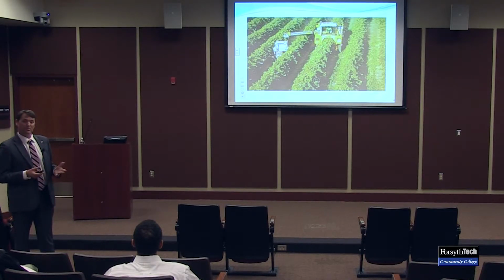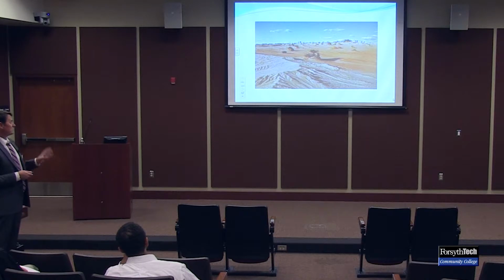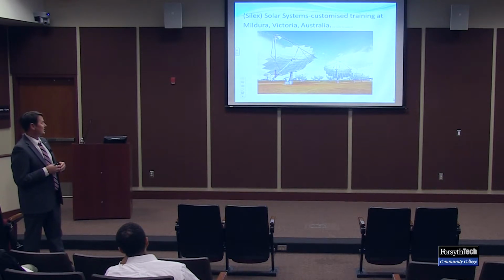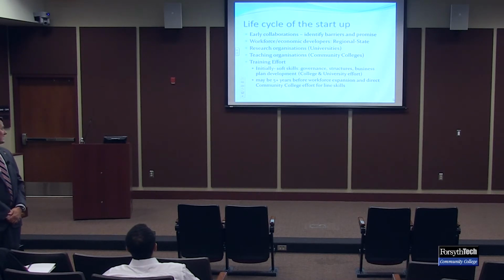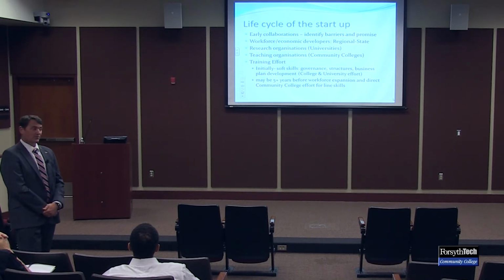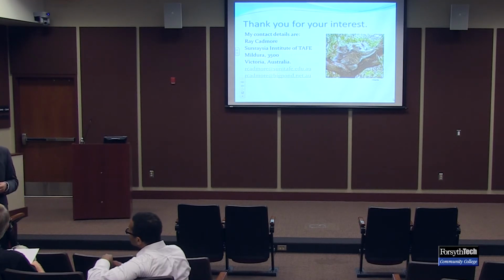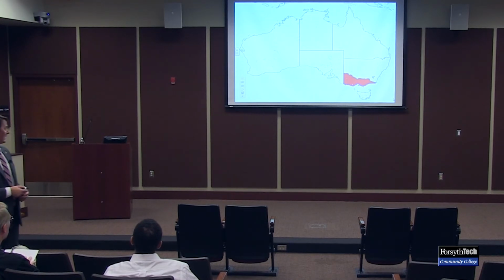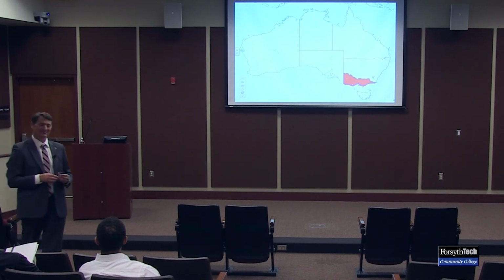“Integration of Emerging Technology into Community College Curriculum: An Overview and Background”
Our September, 2014 SciTech lecture series featuring Australian Fulbright Scholar, Ray Cadmore.